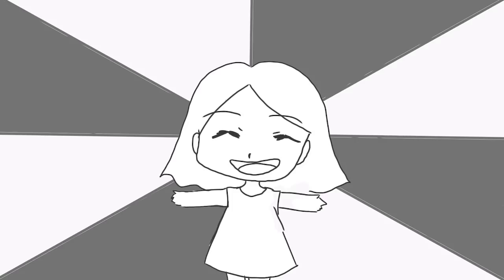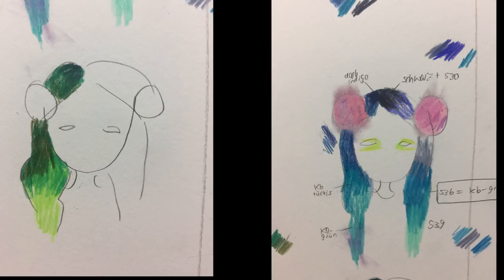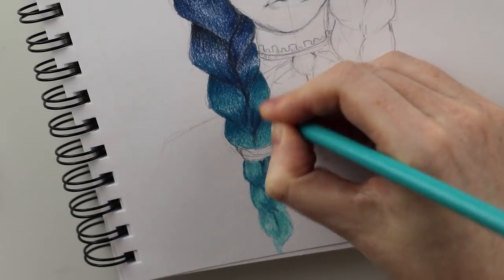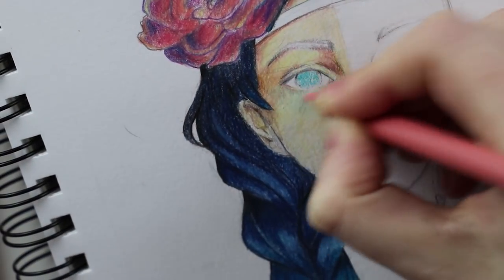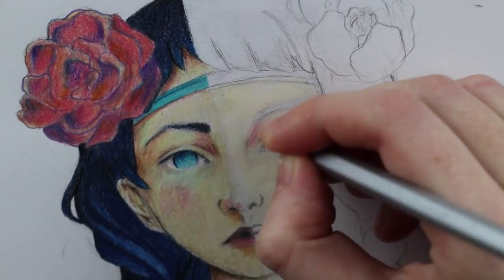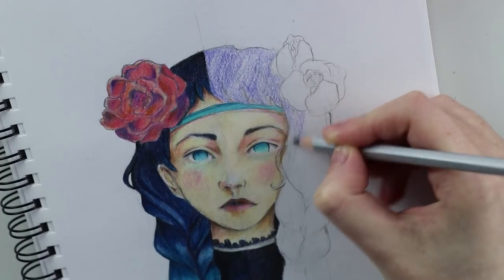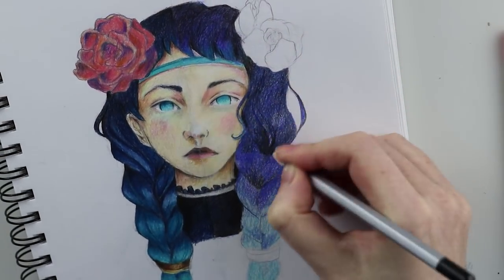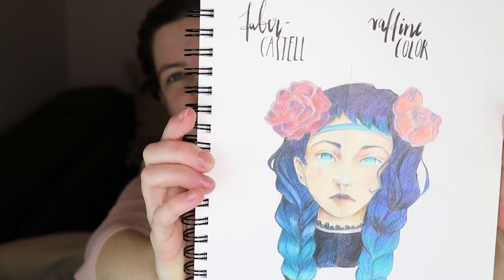$130 EXPENSIVE vs $20 CHEAP COLORED PENCILS / Comparing cheap and expensive art materials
Cheap vs expensive colored pencils - this is today's video about! Let me know think which version you like the most :)

art materials

PRIZE: There will be five winners. They will get an art calender of 2018.

You need the permission of your parents, if you are under the age of 18.
Just click on the following link and fill in the needed information (that's basically just an e-mail adress, so that I can contact you :)
IMPORTANT: Please use a valid e mail adress! I will contact you if you are a winner. If you don't reply to me within 7 days, I will chose a new winner instead.

CLOSING DATE: The closing date for this giveaway is the 26th of January 2018.

WINNERS: I will randomly pick five winners via rafflecopter. The winners will be contacted via e-mail or you will receive a Facebook message (depending on the information you left). The winners will be contacted on the 27th of January. I will ask you for your adress, so that I can send you the price.

THAT'S ALL :) GOOD LUCK!